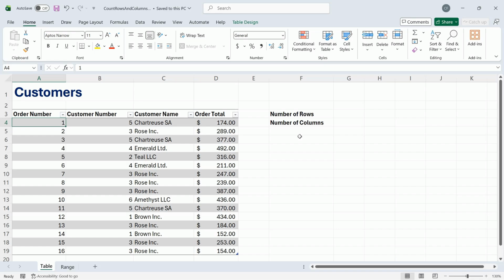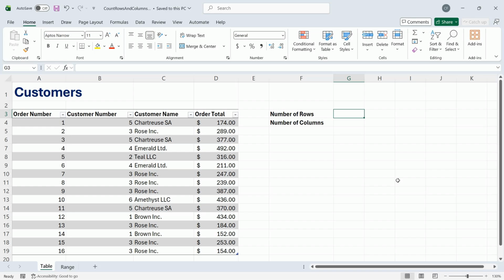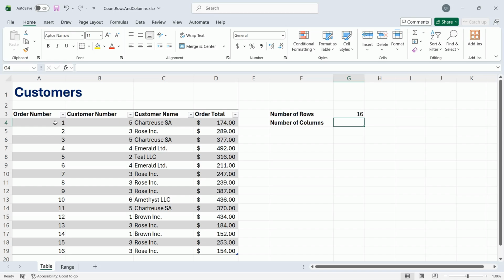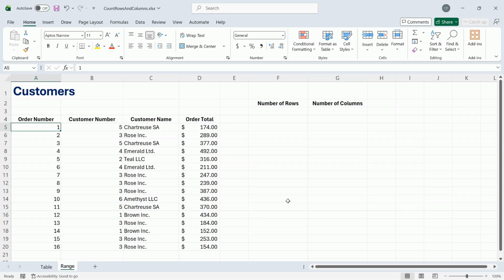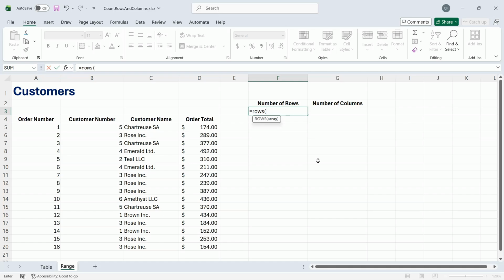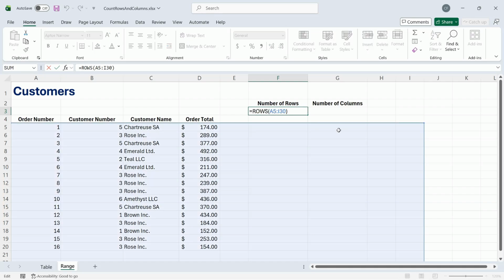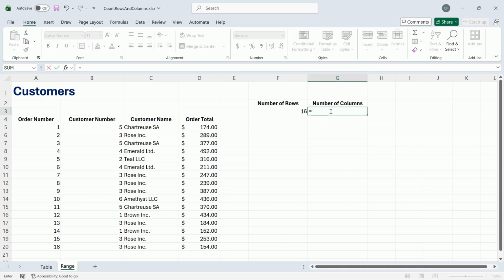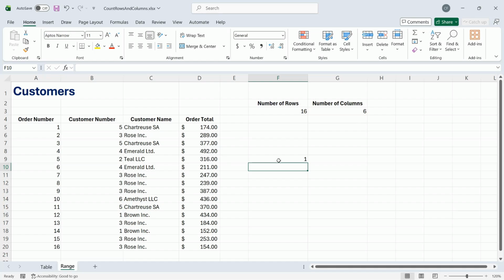Count rows and columns in a data set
Knowing the number of rows and columns in a data set helps you analyze your data, whether it’s to learn how many orders you received or to discover how many rows and columns are in a matrix you want to manipulate. In this movie, I’ll show you how to count the number of rows and columns in an Excel table (easy) and data ranges (tricky).